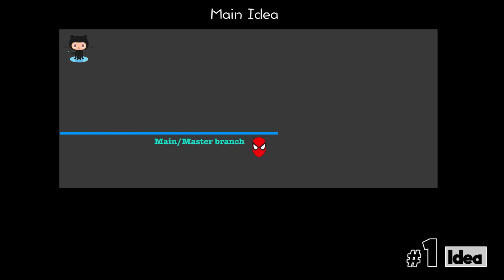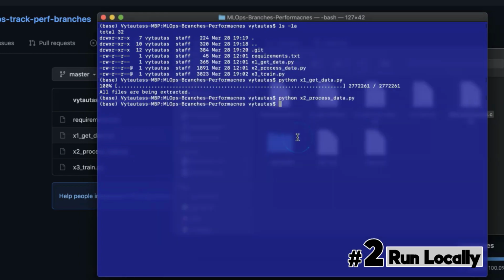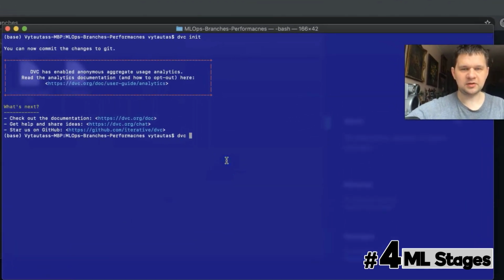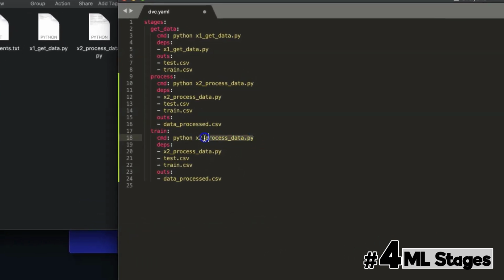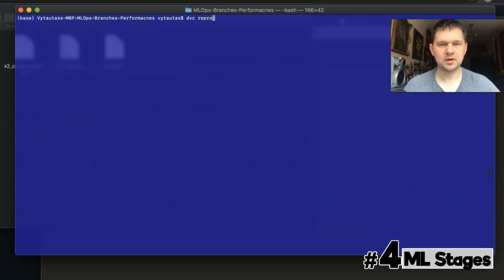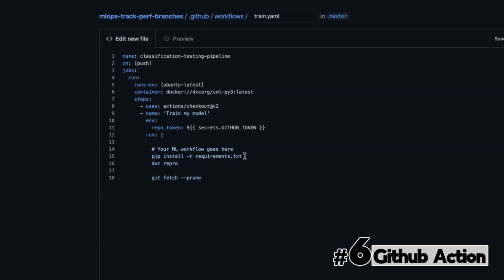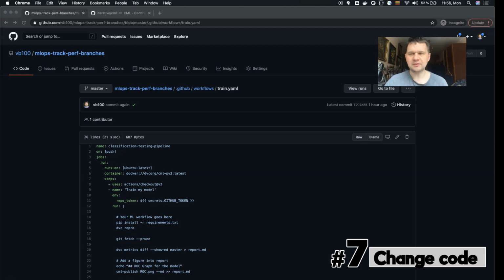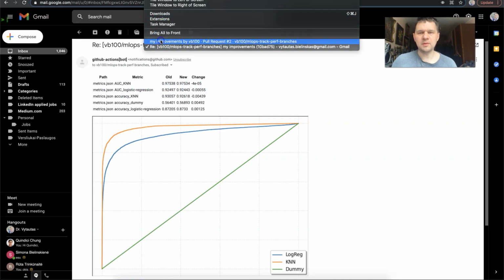MLOps Tutorial#2. Track ML Model Metrics across branches with Github Actions and Docker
In this video tutorial I demonstrate how to track Machine Learning or Deep Learning metrics across different Github branches. For example, if you have a master or main branch in your Github repository, and want to make some changes in your model/Python code without touching the main branch, the solution is provided in this video.

For this, we will use Continuous Machine Learning (CML) technique which is very popular and mostly used in MLOps (Machine Learning Operations) domain, and Github Actions which becomes more and more popular among Data Scientists and Developers (I am Python Developer).

As we have discussed in previous MLOps tutorial CI-CD functionality delivered by DVC (Data Versioning Control) can bring the beneficial into this kind of tasks.

This combination of tools let you build your custom ML Pipeline which will run inside the Docker container within the Github Environment, where you can see the progress of all stages in your ML pipeline in real time.

So this tutorial shows the idea how you can to compare different metrics of your Data Science project across multiple Github branches. You can have as many branches as you want. The output of your ML pipeline should be some kind of metrics.json and any format additional files which you can to integrate into Pull requests comments as markdown Readme file very easily.

The content of the video:
0:00 - Main Idea
2:23 - #1. Machine Learning Pipeline for this project
3:13 - #2. Run ML Pipeline Locally
6:48 - #3. Install DVC Package
7:31 - #4. Set ML Pipeline Stages in terminal and YAML file
18:22 - #5. Push DVC to Github Repository
19:37 - #6. Build a Github Action to run ML Pipeline
25:58 - #7. Make changes in ML project code
27:48 - #8. Track changes in metrics across different Github branches